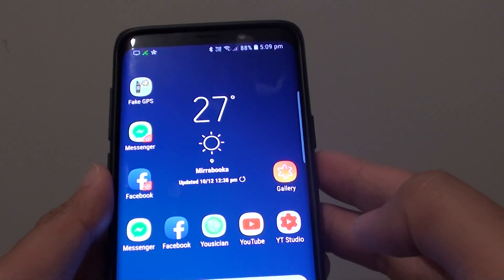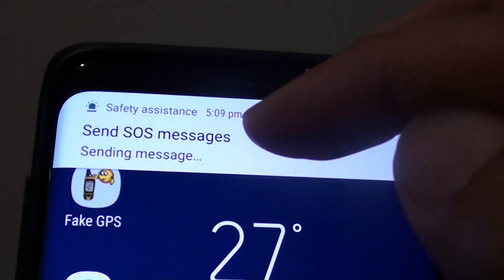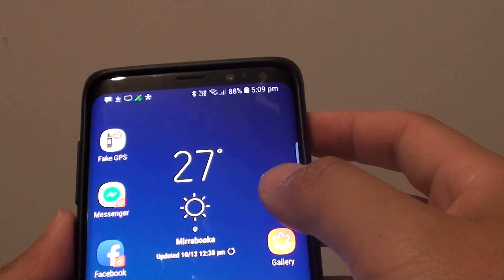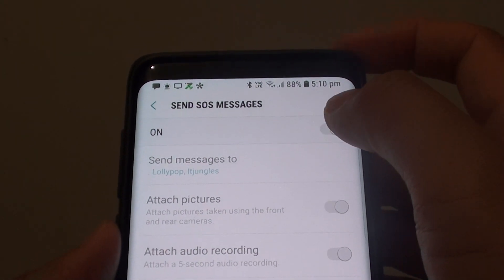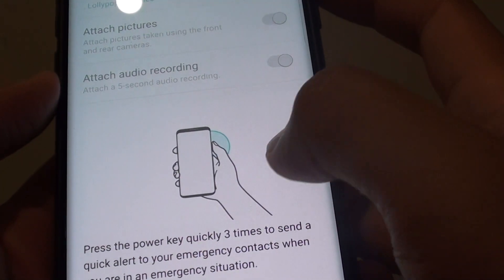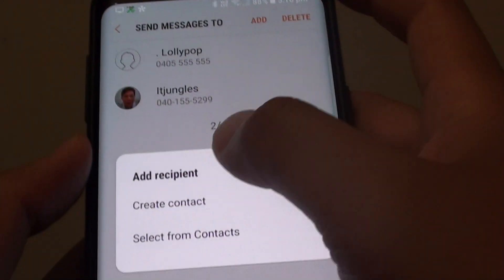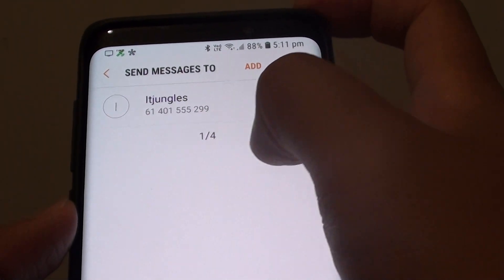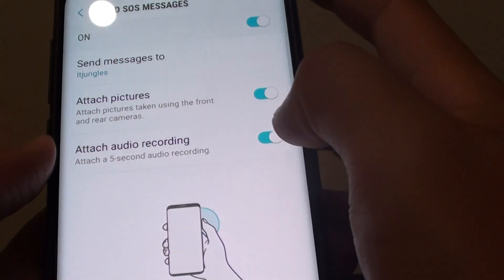Samsung Galaxy S9 / S9+: How to Send Emergency SOS Text Messages With Power Button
See how you can quickly send out Emergency SOS text messages with Power Button on Samsung Galaxy S9 / S9+.